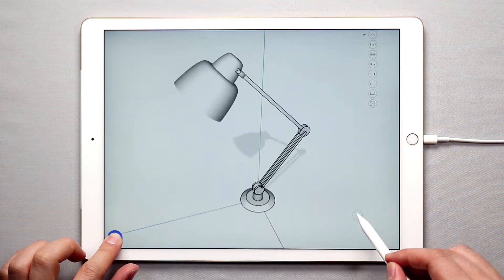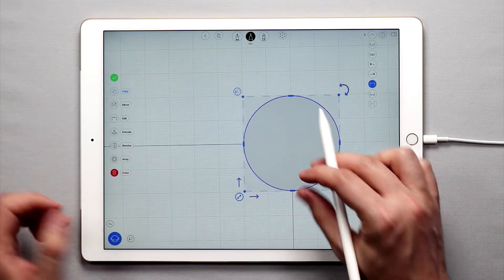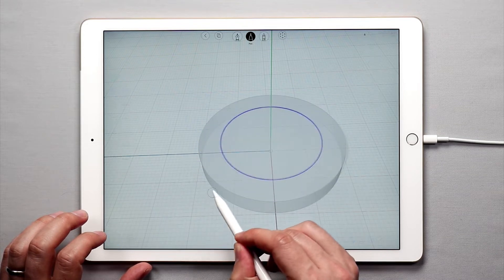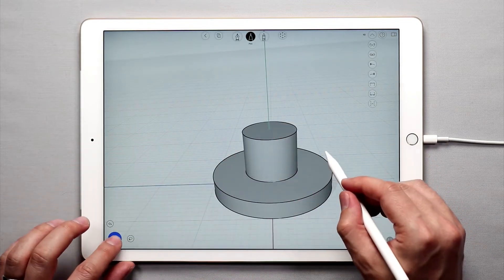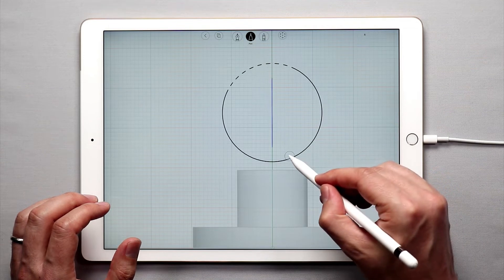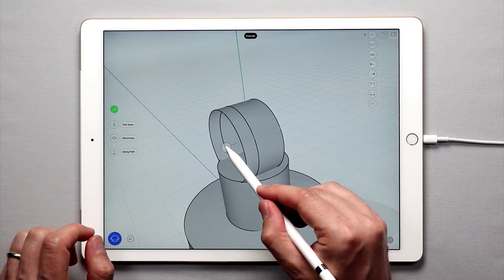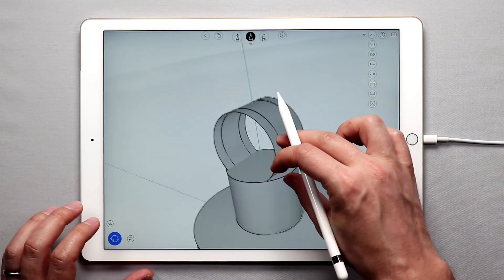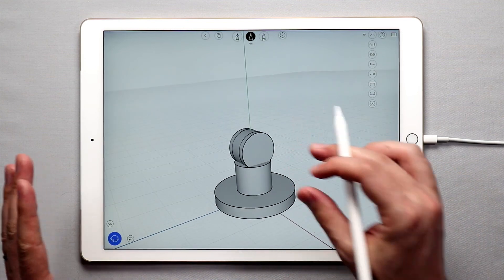uMake - 3 Day Course - Desk Lamp - Part 1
Learn how to create a desk lamp, similar to the one used in the Pixar introduction. This 5 part Tutorial series walks you through the various steps and tools necessary to quickly and easily create a nice lamp. In part one we use the Push and Pull tools and some transform tools to create a nice sturdy base for the lamp.